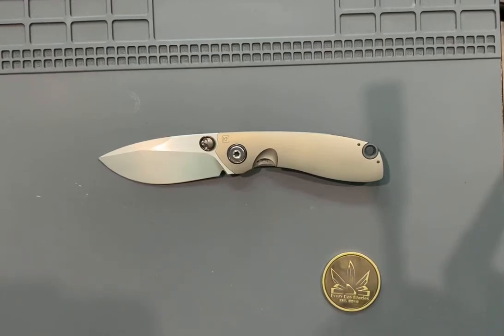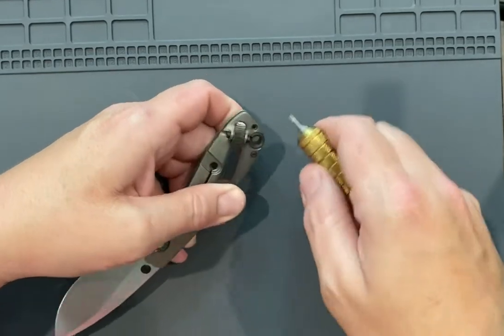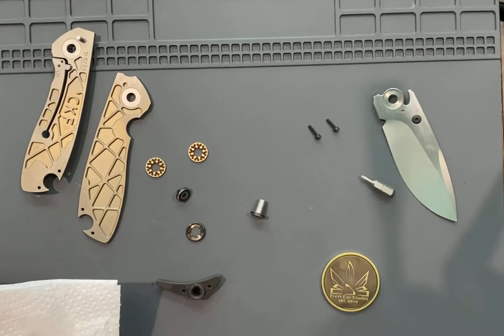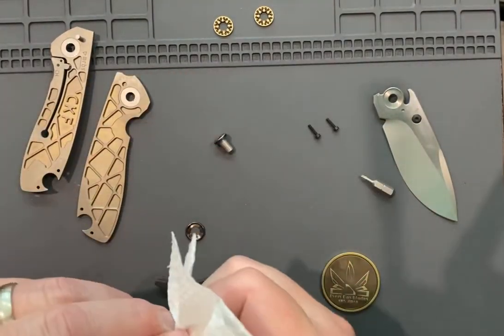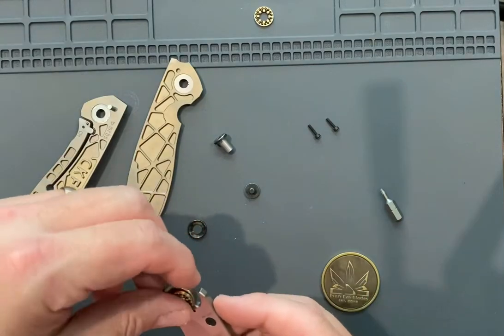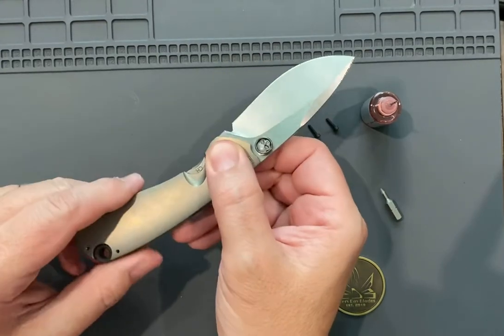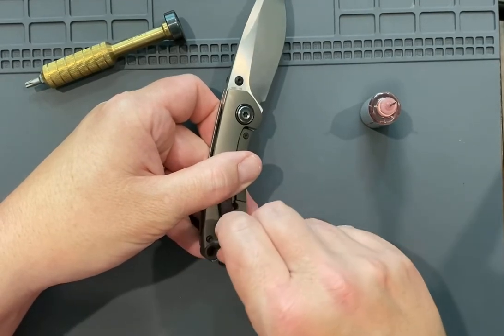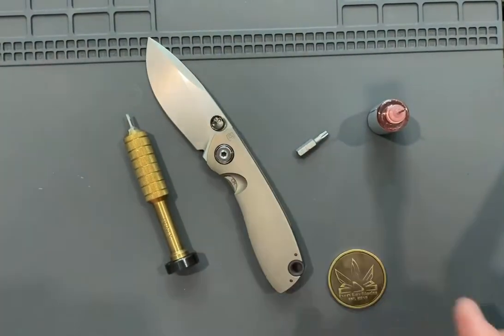Custom Knife factory Rampage disassembly and maintenance